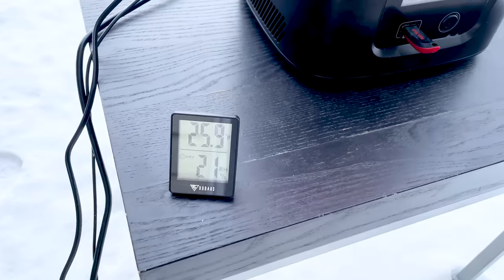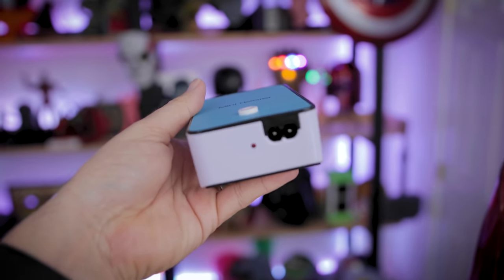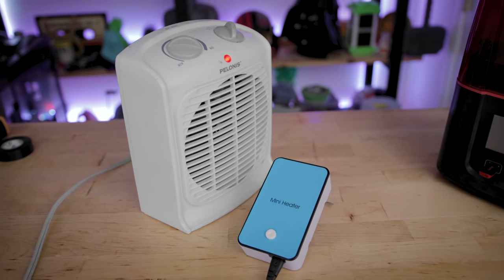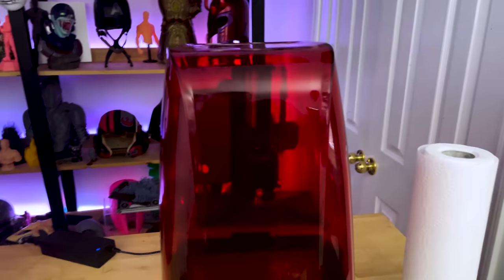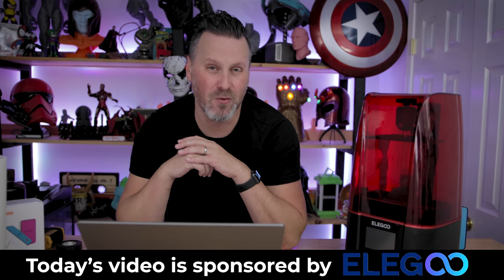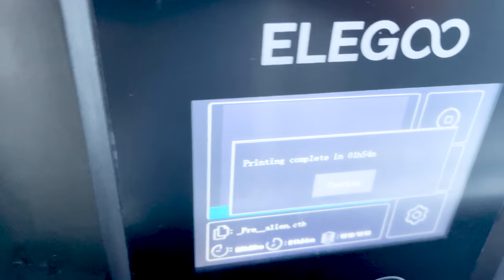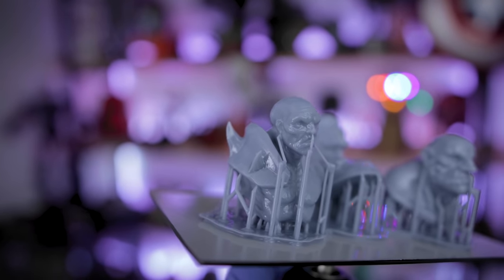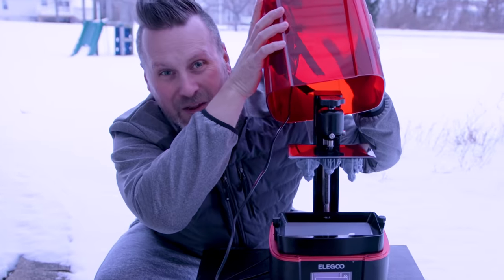Can you Resin 3D Print outside in Snow?! 🥶 + Giveaway Winners!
Attempting to 3D Print outside in the snow with a resin 3d printer... this is a horrible idea. Using a Mini Heater unit inside my Elegoo Mars 3 + Contest Winners

Resin 3D Printer Timelapse with ResinLapse!

Mini Space Heater ➜